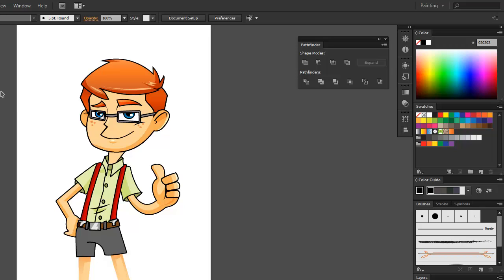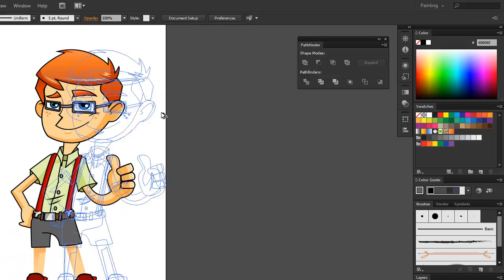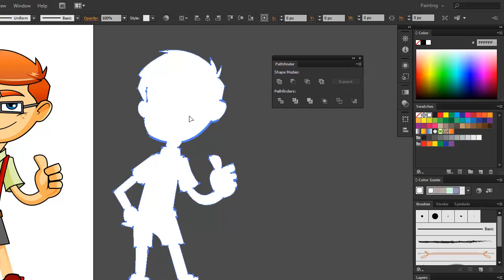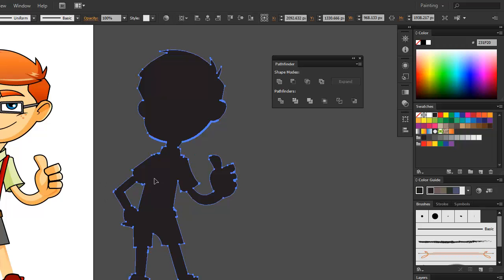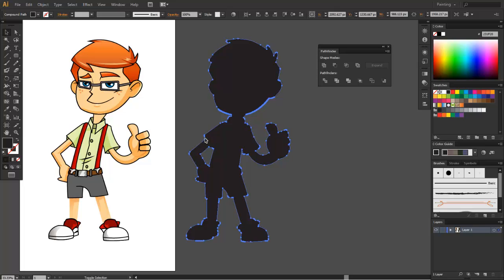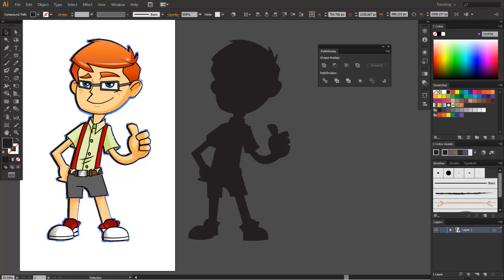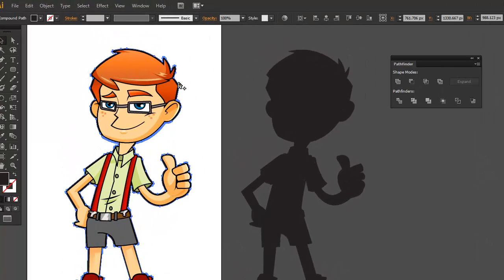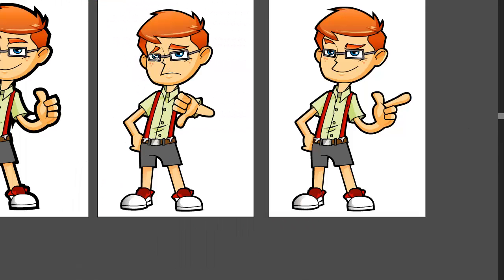How to add Borders for Characters in Adobe Illustrator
Before I start making the overall border for my game characters,
I  make sure that if they are bunch of groups, I select all the artwork that I want to have a thick border then I just group it like so.Then I will duplicate the group, and this will be my base for the the border thickness that I will create.

With this base, I can either use the pathfinder tool or the shape builder tool and make this group one solid shape.

If you are using the shapebuilder tool make sure that you dont drag over holes inside the group, because this is not what we want and we dont want them getting filled with color.
After that I will select the new base shape and offset it by ~10 pixels or set any thickness I want it to be. You can offset  a shape by going to the object menu, click path, then offset path.

What dis does is, it  makes an exact copy of it but it can be thicker or even smaller depending on the offset thickness that you set.

And as you see, we now have a border for our character. And what's great about it is that we can reuse our base shape and offset it in different thickness.

So there goes our quick tip on how to create borders for your characters in illlustrator, now' this is not just limited to characters, you can also use this technique on logos, illustrations or even game art.

We would really appreciate it if you share this on facebook or tweet it on twitter.
Tools Used: Adobe Illustrator CS6